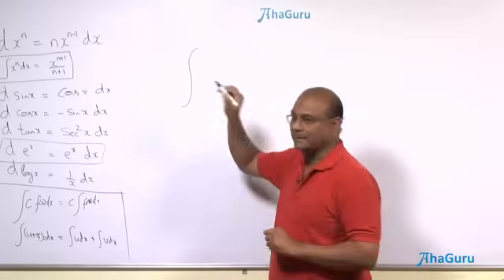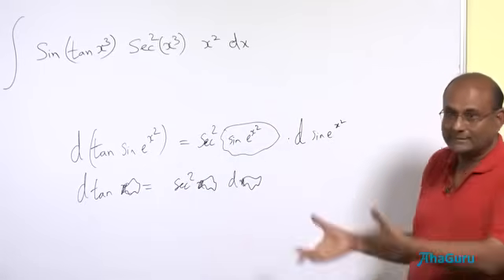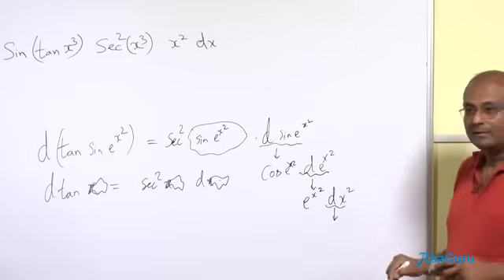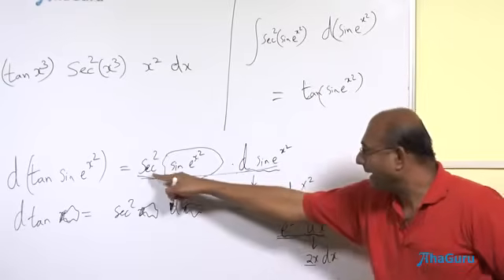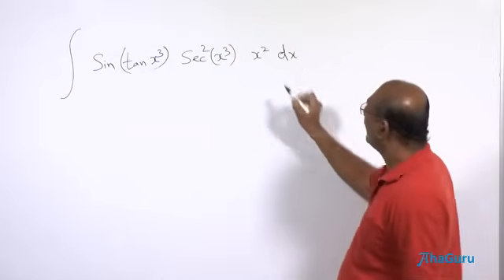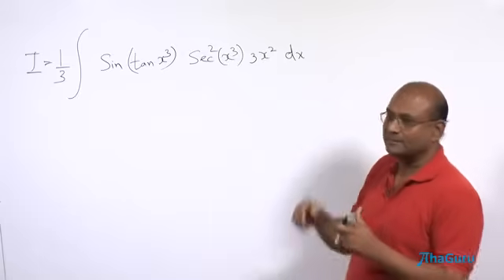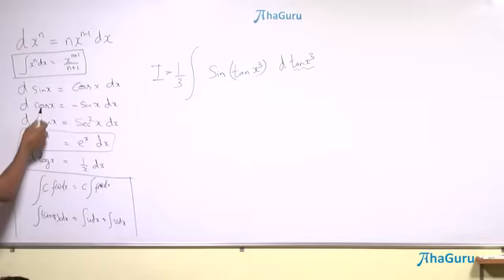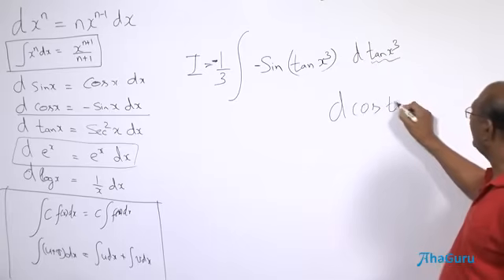Reverse Chain Rule - Class 12 Maths | Chapter 9 Indefinite Integrals | AhaGuru Prof. Balaji Sampath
In this video, learn the Reverse Chain Rule — an important technique to solve integrals easily!
We’ll break it down step-by-step with simple examples, so you can master this concept quickly.

✅ What you'll learn:

📌What is the Reverse Chain Rule?
📌How to identify when to use it
📌Easy examples and shortcuts to solve problems

Perfect for CBSE Class 12 students and anyone preparing for Boards, JEE, or other entrance exams!